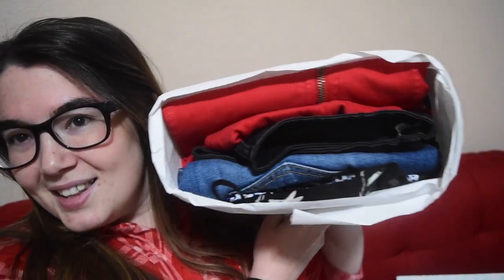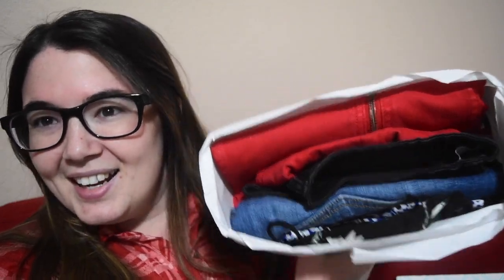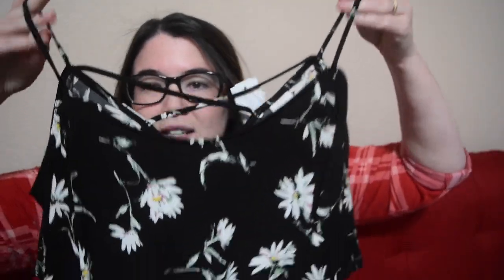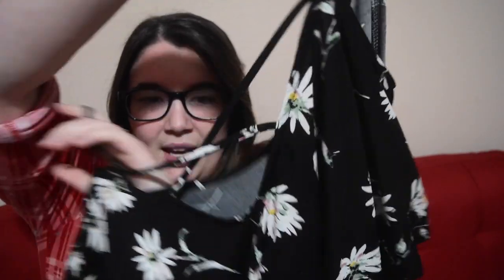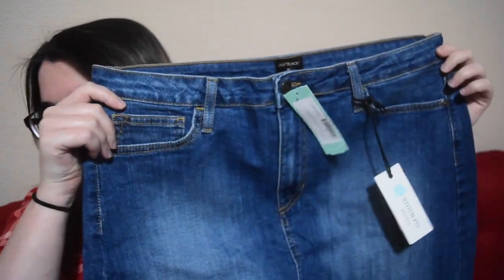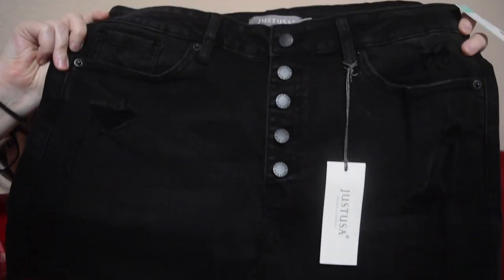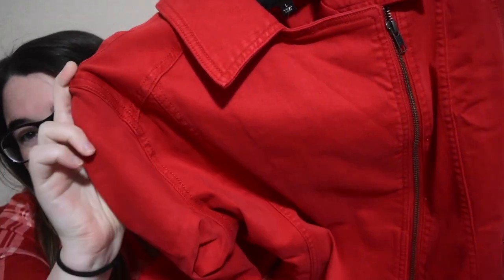STITCH FIX UNBOXING & TRY ON | JULY 2020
Time for another Stitch Fix unboxing and try on!! This month I asked for night out options and one of my old stylist. Check out what I got and let me know how you think my stylist did! Did she nail my request?

Also, let me know what you would have kept and sent back!

What I kept:
The shorts
The cold shoulder top

What I returned:
The skirt
The blue top
The jacket